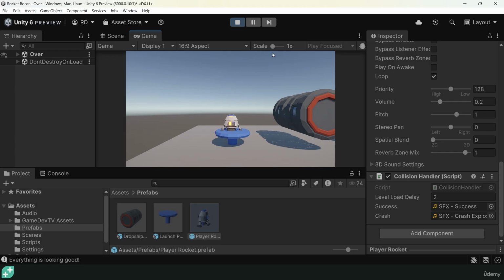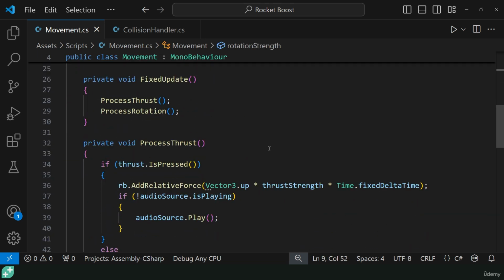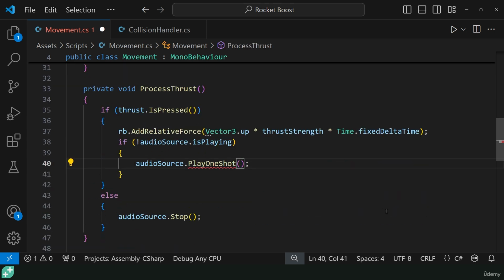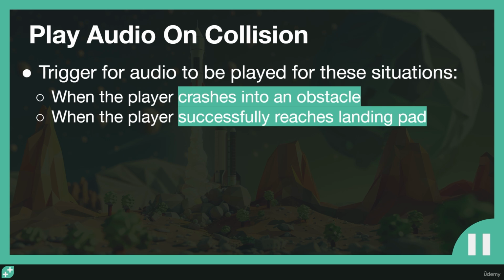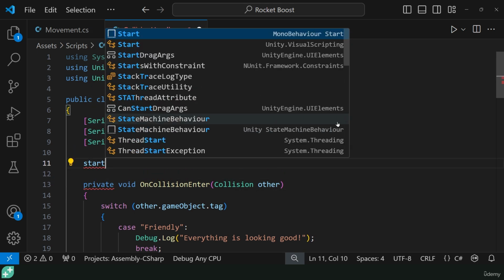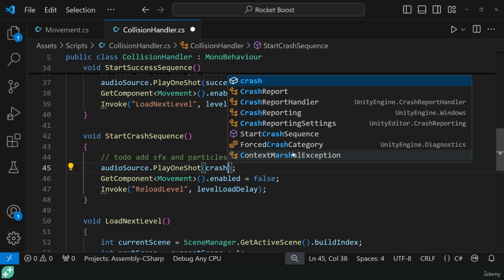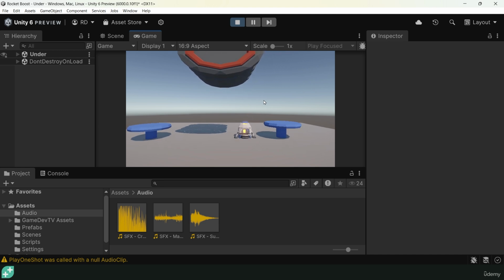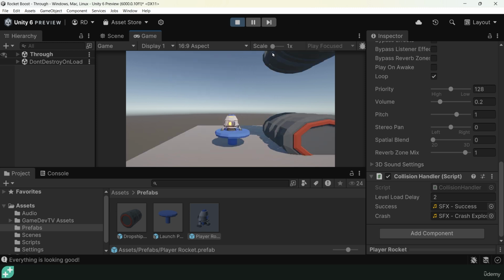[Lập trình Game Unity 3D với Unity 6, 2025] Multiple Audio Clips | Bài 52